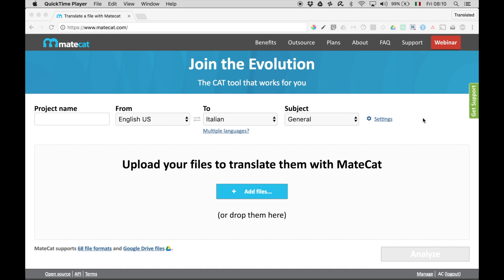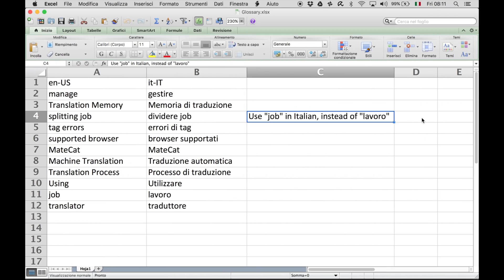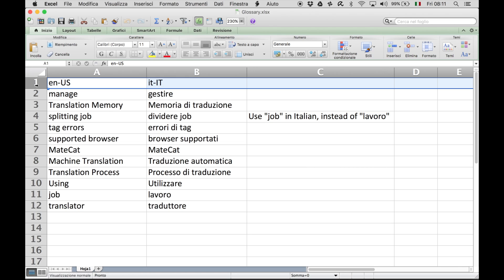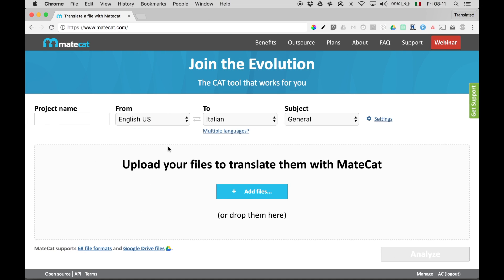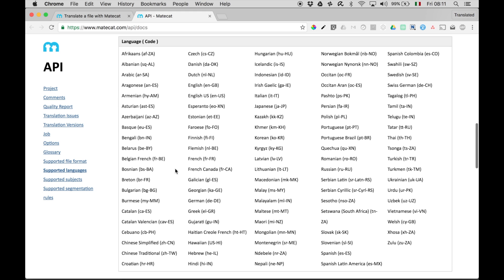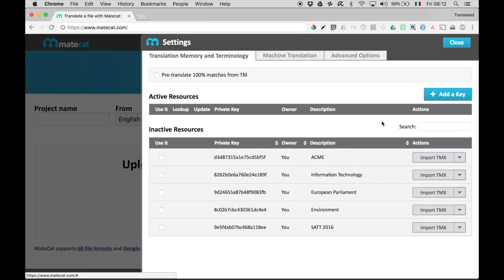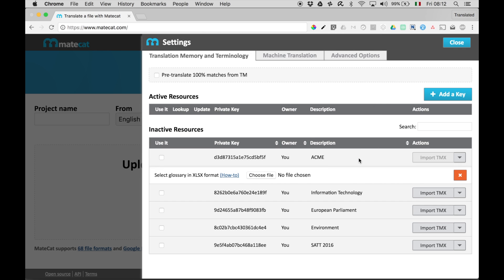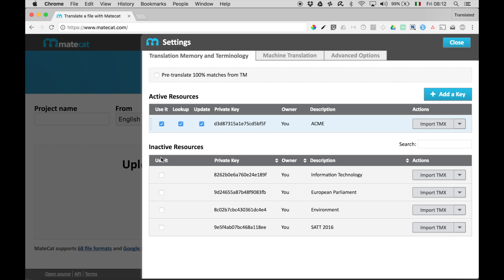How to import a glossary into MateCat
A glossary is a bilingual file containing the translation of terms (word or phrase belonging to a particular domain or kind of language) in a special subject, field or area of usage.

You can import a glossary from the Translation Memory and Terminology tab in the Options panel.

The glossary should be an XLSX file consisting of three columns:
A. Source
B. Target
C. Comment